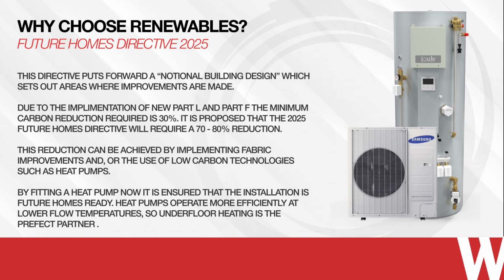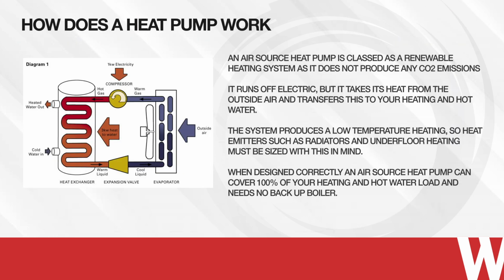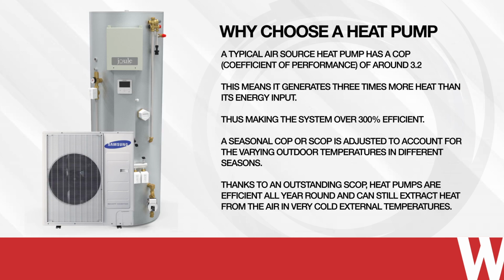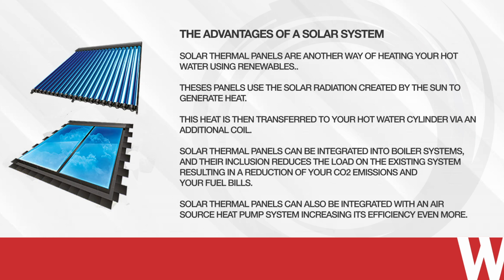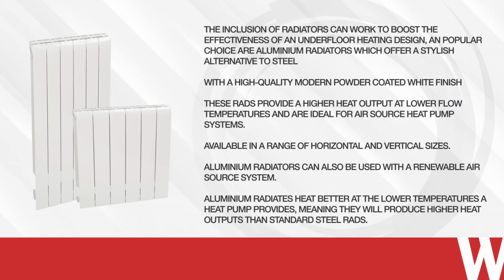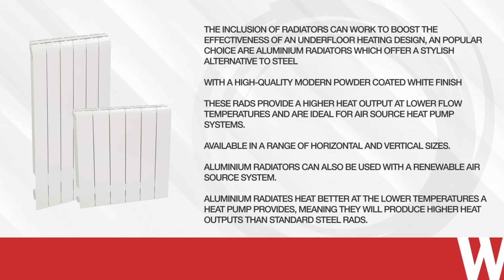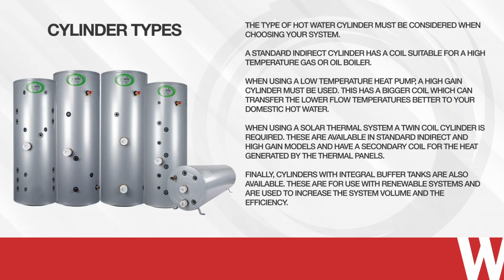Renewables and Underfloor Heating - The Perfect Partner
Hear about our wide range of Underfloor Heating and Renewable products